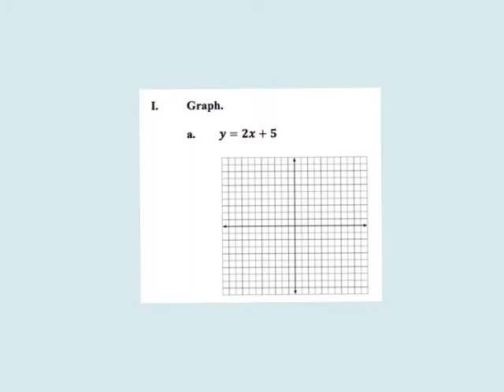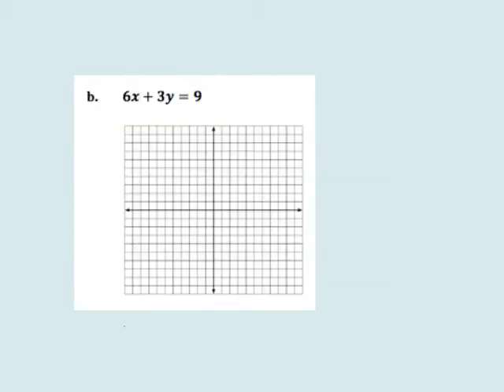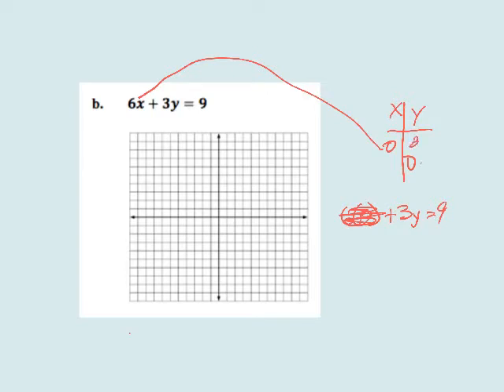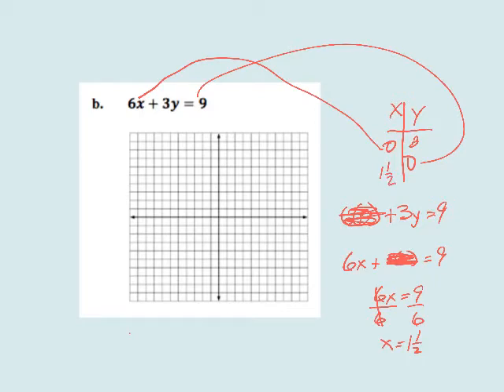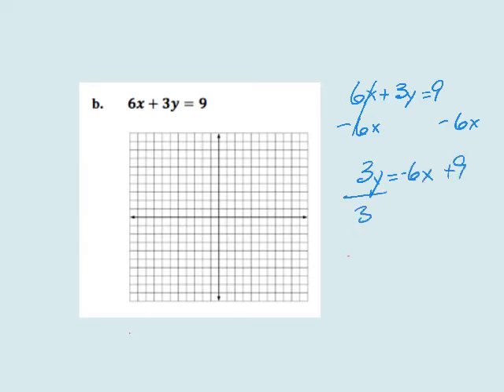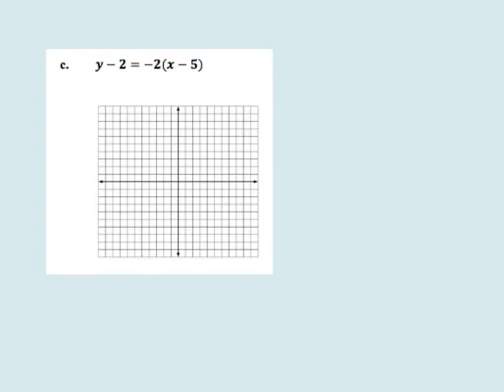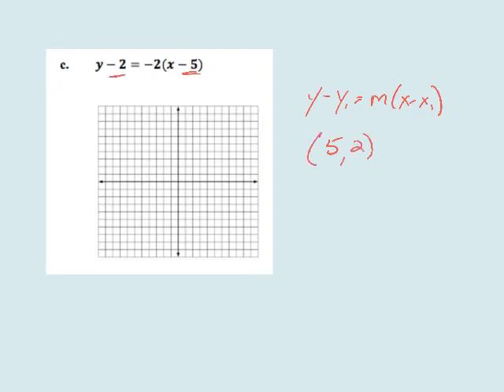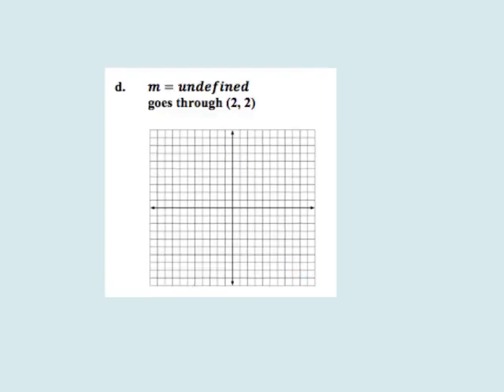Graphing Equations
Unit 3 Pre-Test #1-4